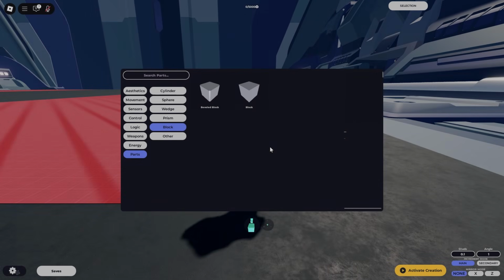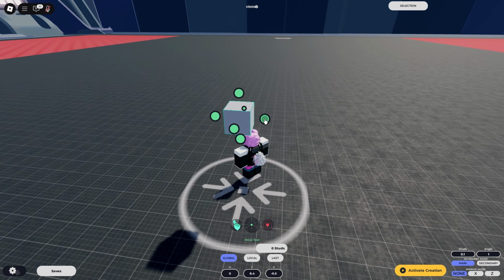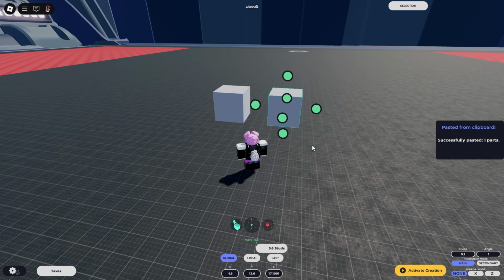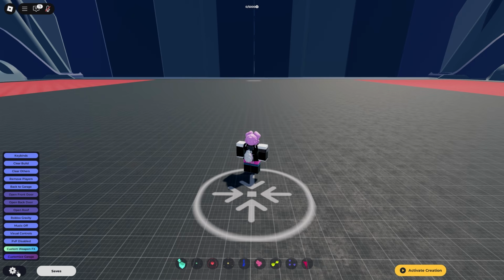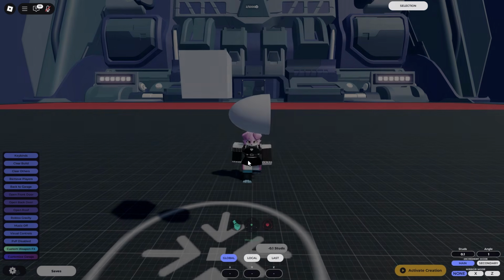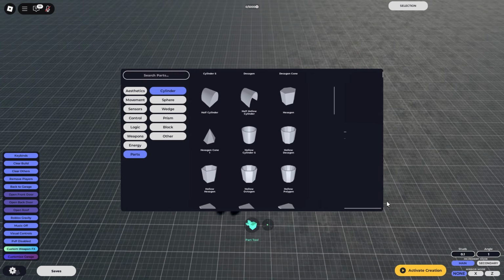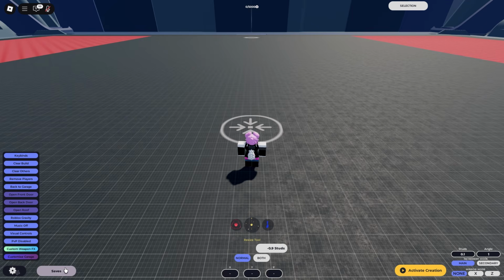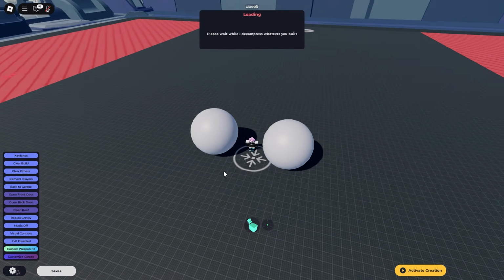Elite Engineering Tutorial (Roblox)